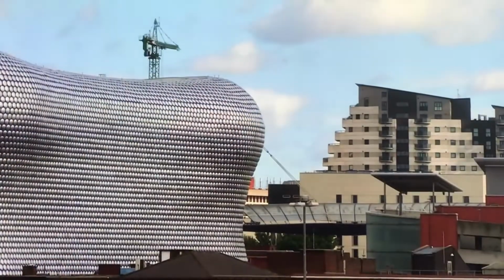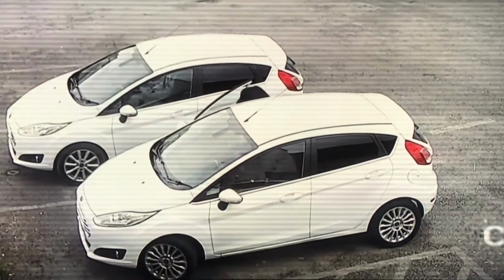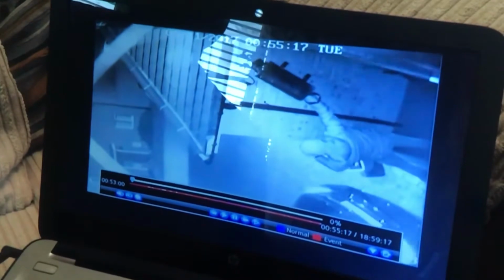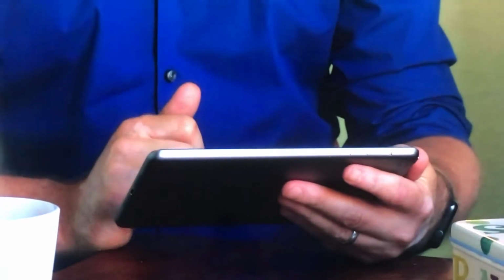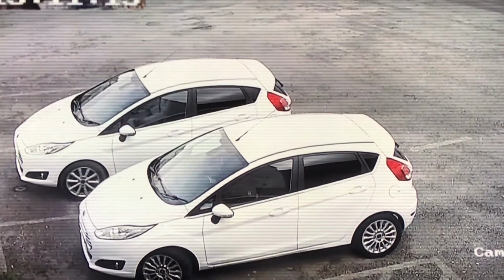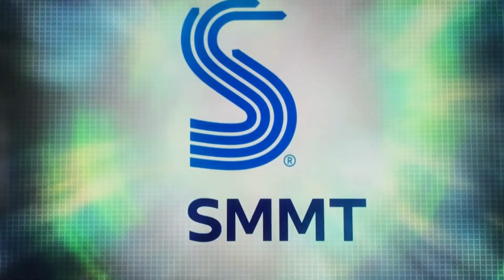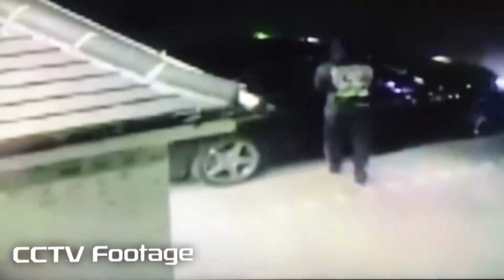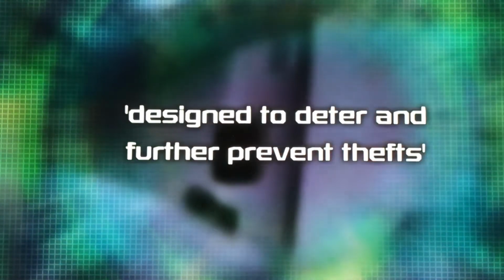RIP off Britain, modern car security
Car theft discussion, modern car security